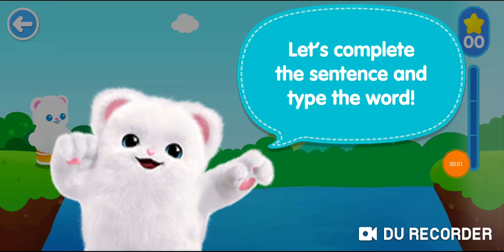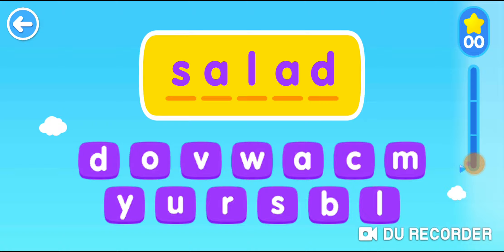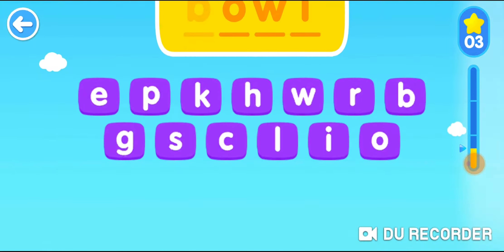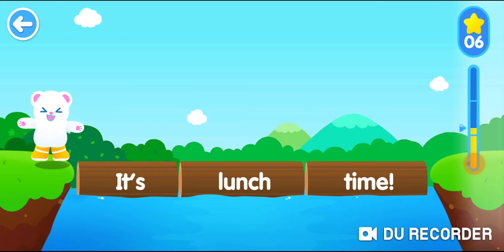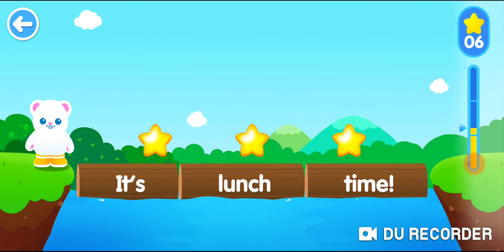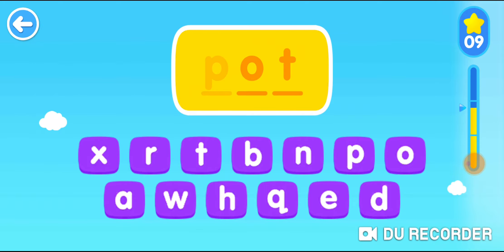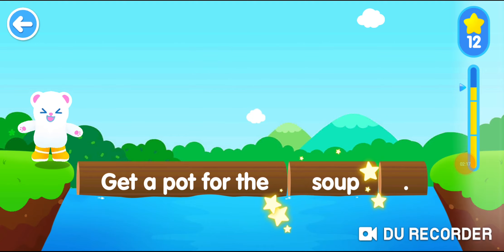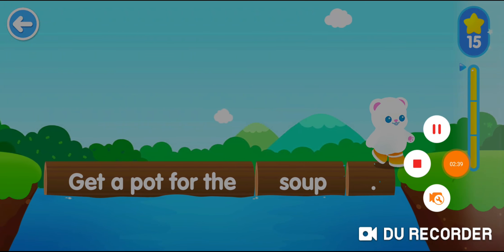December 31, 2021